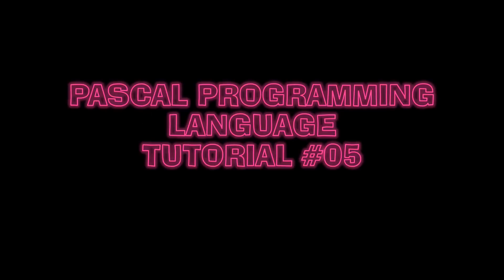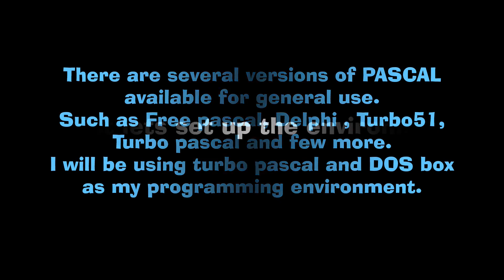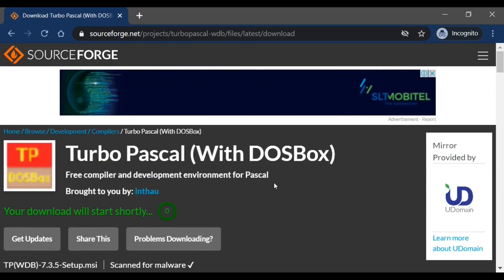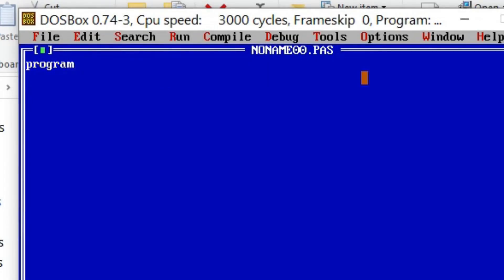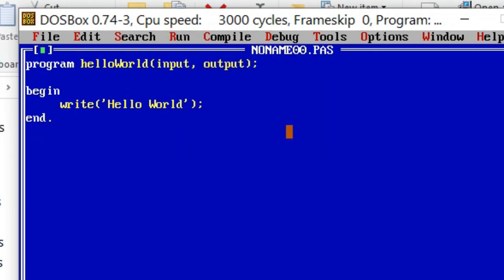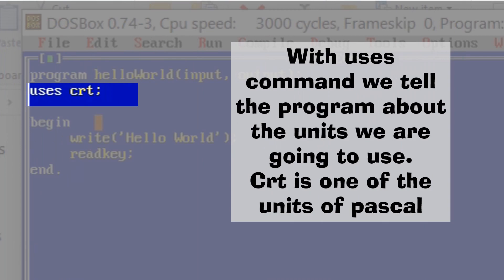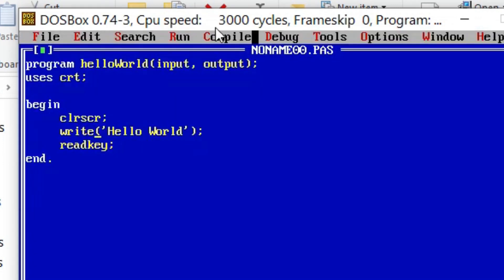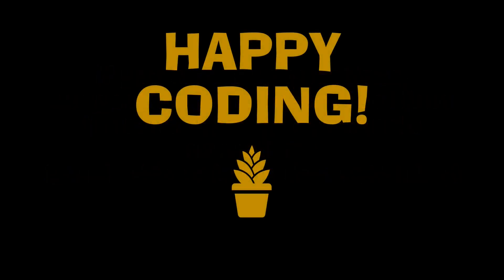Installing turbo pascal with Dos Box and Hello World! in Pascal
Pascal is a procedural programming language developed in 1970. In this tutorial, I have shown how to install turbo pascal and set up DOS Box and also wrote a simple pascal program which displays "Hello world" on command prompt. In the previous tutorial, I explained the components of a simple pascal program. If you didn't watch it yet, check it out
And if you are looking forward to learning more about Pascal check out this playlist
If you have any suggestions, ideas and comments, I'm all ears so feel free to drop them in the comments section or mail me at is Shabina Liyauden from Sri Lanka. I have created tutorials on PASCAL programming language basics. Although These tutorials are made mainly focusing on the students of Sri Lankan Local syllabus GCE Ordinary Level Information and Communication technology subject, if you want to learn the basics of the PASCAl programming language then his tutorials are for you too.
References were taken from tutorialspoint.com and GCE O/L Grade 11 ICT textbook